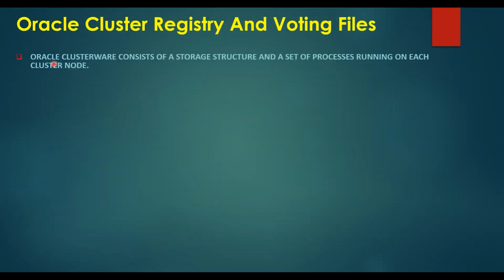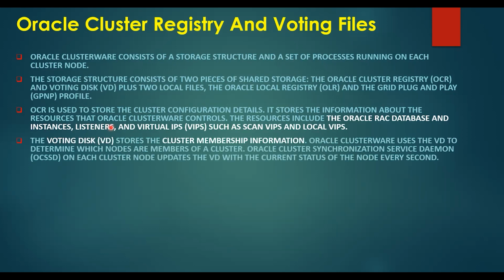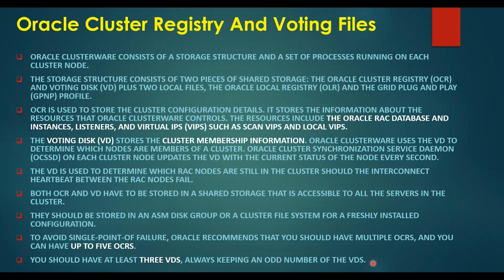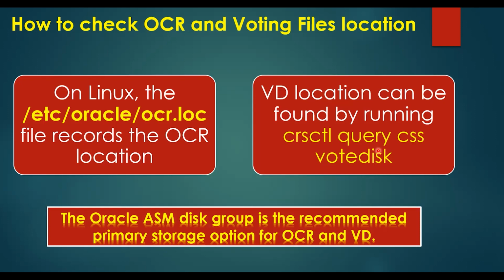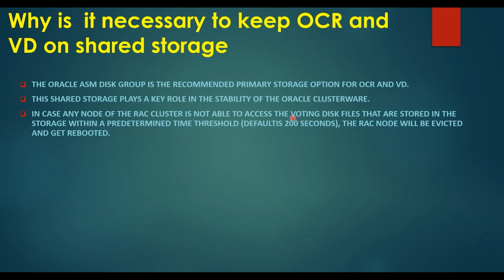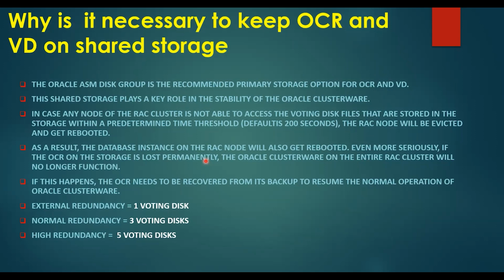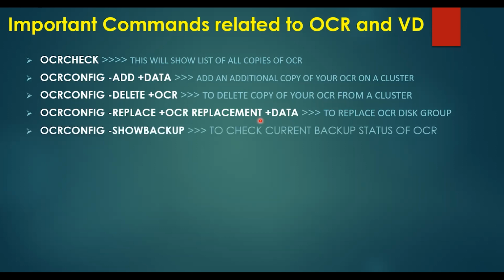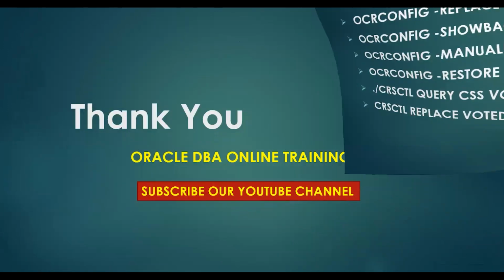OCR and Voting Disks in RAC Complete Understanding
What are OCR and Voting Disks in RAC || Oracle cluster registry and voting disks || Understand OCR and Voting Disks in detail || oracle rac OCR and voting disk

In this tutorial, we will understand the following topics:

02:00 OCR and Voting disk complete understanding
06:10 Minimum OCR and Voting Disks in RAC
07:55 OCR and voting disk location
13:40 OCR and voting disks redundancy
15:25 ocrcheck command
17:29 ocr backup and restore

Level 1 EXCLUSIVE MEMBERSHIP BENEFITS: ₹ 1199 /-

1) Loyalty badges i.e. Become a loyal member of our channel.
2) Get Special Emoji that can be used for comments
3) Exclusive members-only videos
4) Early access to new videos. You will get new videos early.
5) Priority reply to comments.
6) Get exclusive dba content related to every topic i.e. notes used in videos

Level 2 EXCLUSIVE MEMBERSHIP BENEFITS:  ₹ 1999 /-

1) It will include all benefits from Level 1
You can clear all your doubts related to our videos.

Our channel is Oracle DBA Online Training. We cover lots of cool stuff such as Oracle Database architecture, installation, database up-gradation, administration, Data Guard, RAC database architecture, golden gate, and many more.

9) Oracle 19c RAC database software Installation & database creation using DBCA on Linux step by step:

4. Motherboard:
Gigabyte B450M DS3H (AMD Ryzen AM4/M.2/HMDI/DVI/USB 3.1/DDR4/Micro ATX/Motherboard)

5. Ant Esports ICE-300TG Mid Tower Gaming Cabinet Computer case Supports ATX, Micro-ATX, Mini-ITX Motherboard with Transparent Tempered Glass Side Panel, 4 x 120 mm Fan (3 Rainbow Front/ 1 Black Rear)